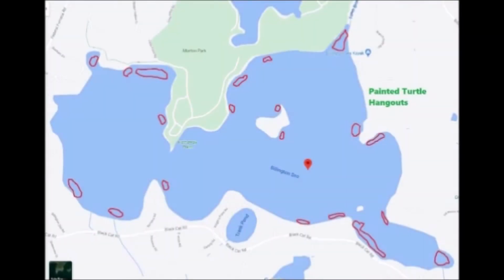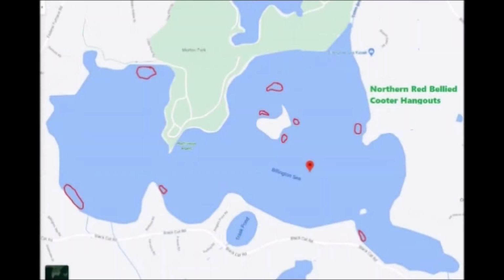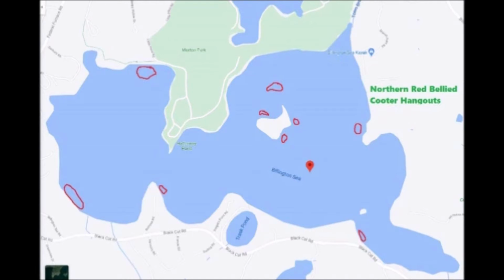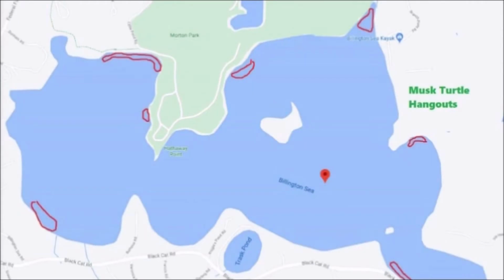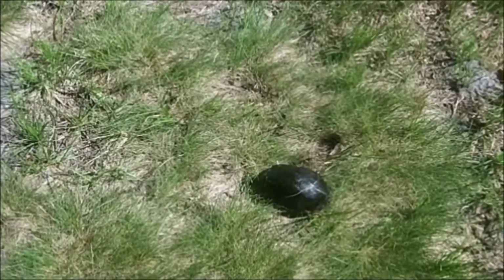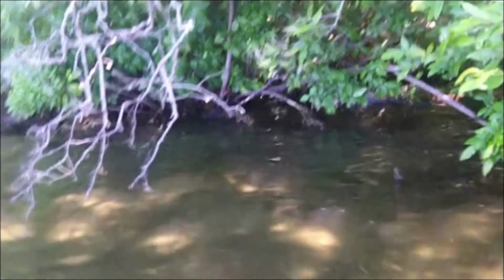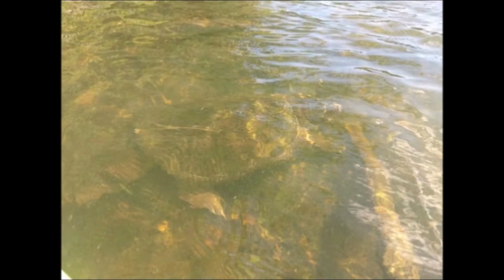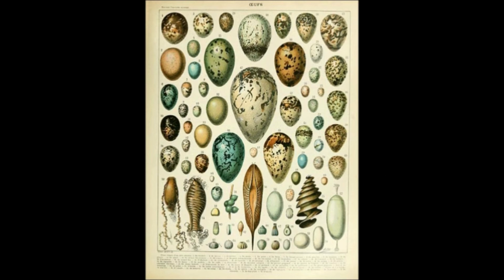The Turtles of Billington Sea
The turtles of Billington Sea in Plymouth, Ma include - The Painted Turtle, Northern Red-Bellied Cooter, Musk Turtle, Common Snapping turtle. Meet a giant sea monster-sized snapper in this video, the true Billington Sea Monster! Also at the end some mystery eggs. Whose eggs are these?

My info for this video came from Wikipedia, mass.gov, and Mass Audubon, and my own observation. Some links below if you'd like to read more.

All photos and clips in this video are my own, except the egg poster and the photos on the wanted posters I created, those are public domain images from Wikipedia.

Transition music during wanted sections created by me.
Billington Sea Monster Theme by Zack Stewart